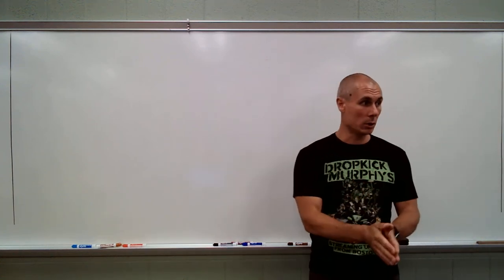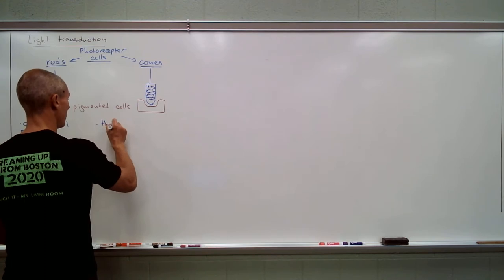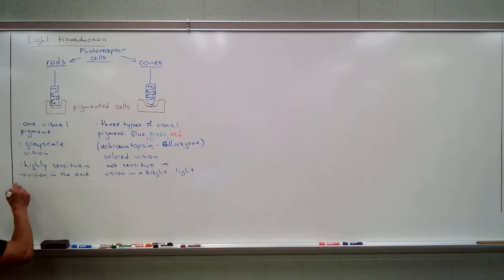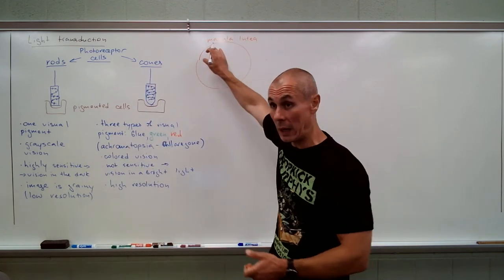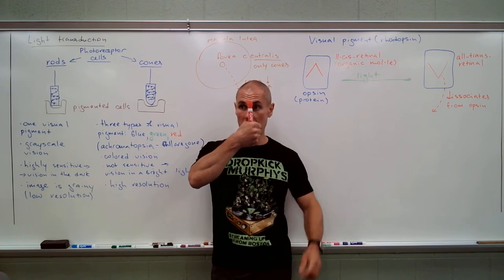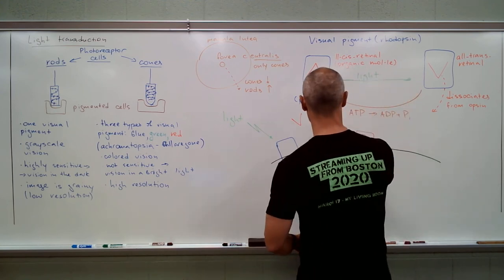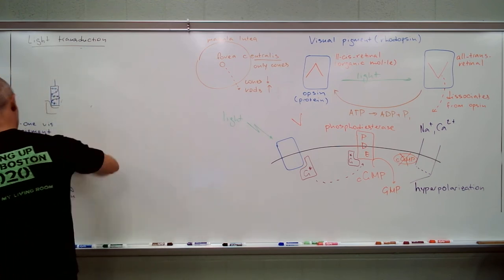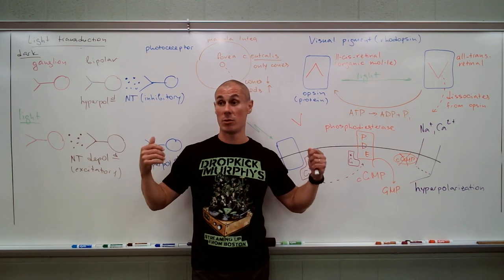Vision mechanics. Light transduction